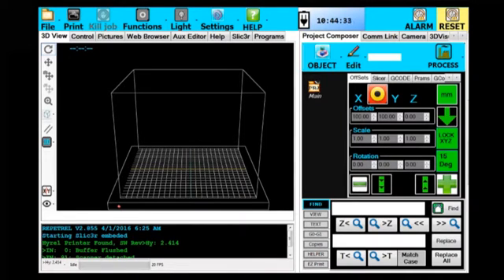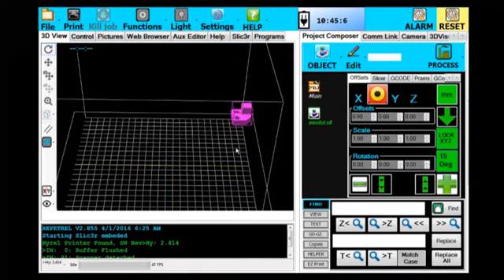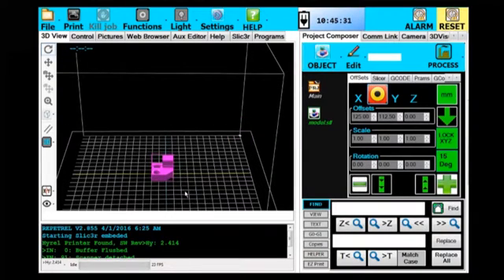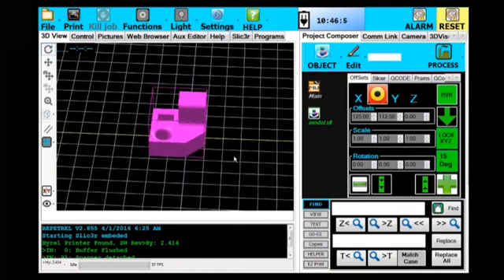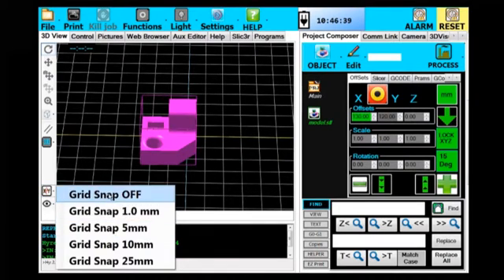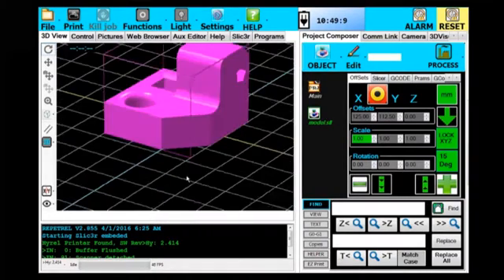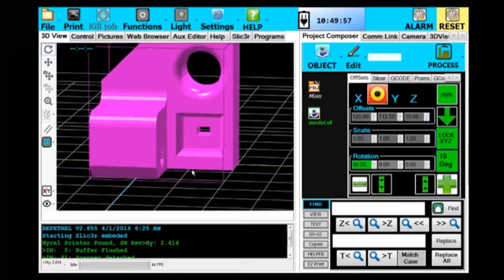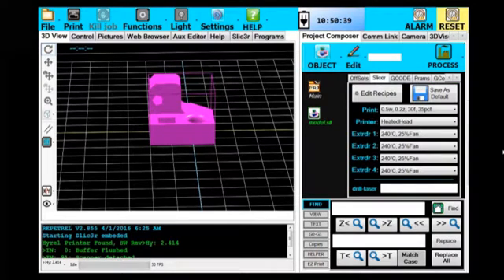Hyrel Training Session 2C - Positioning, Scaling, and Rotating your STL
This covers how to position, scale and rotate your STL model for slicing.